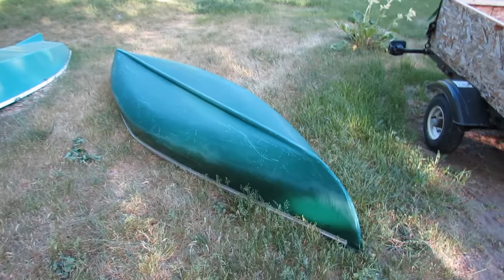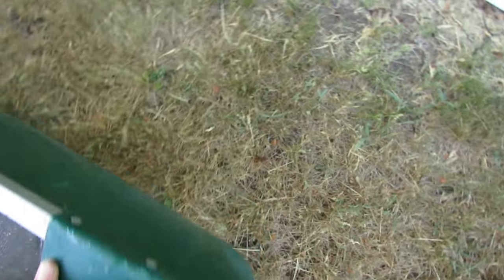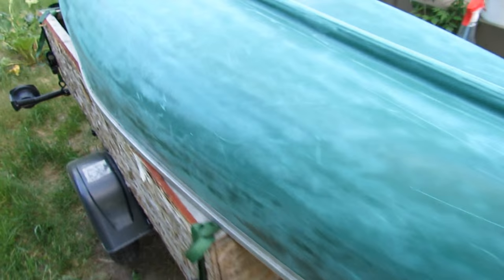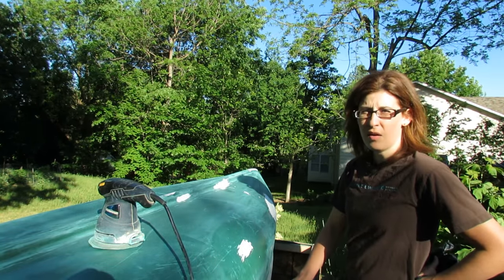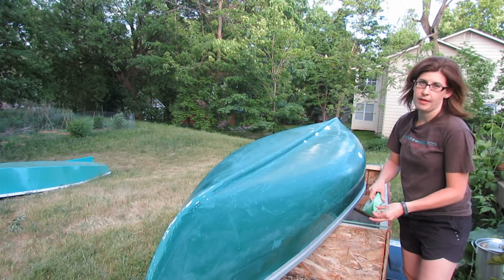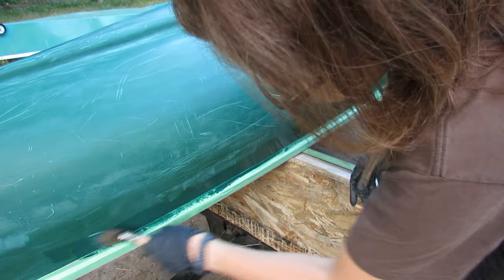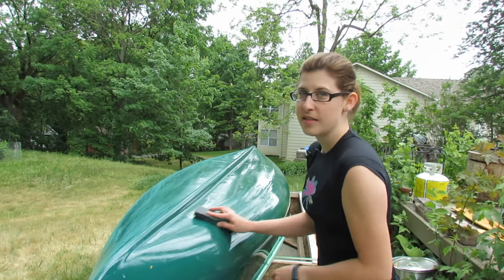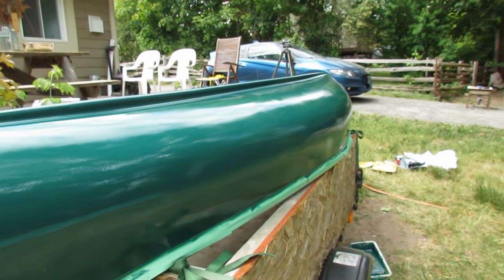Canoe Restoration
Grab a drink and some popcorn. In today's video I detail the complete restoration of an old canoe.